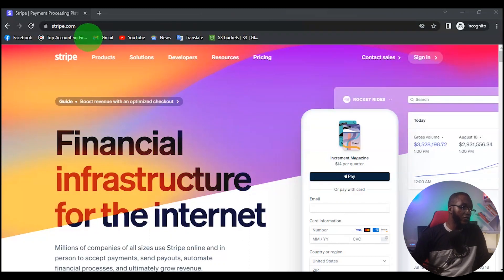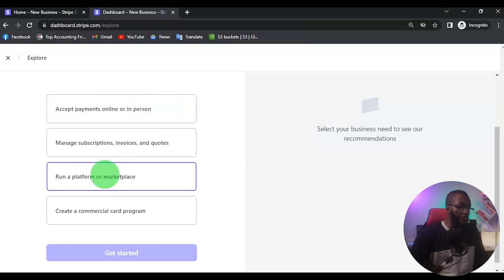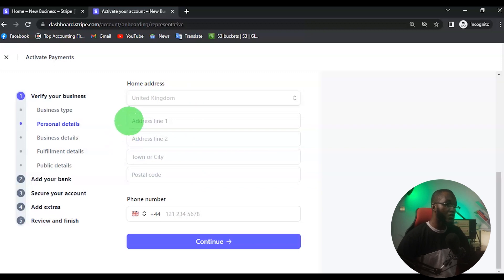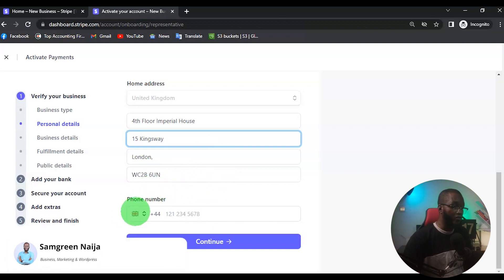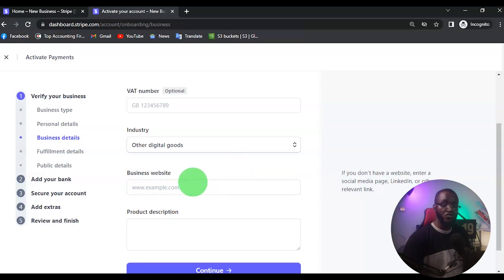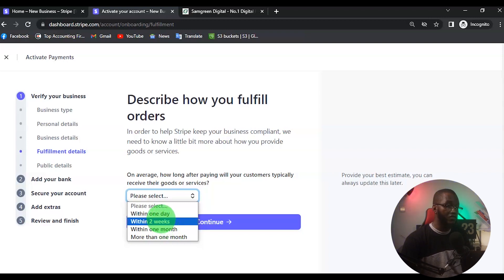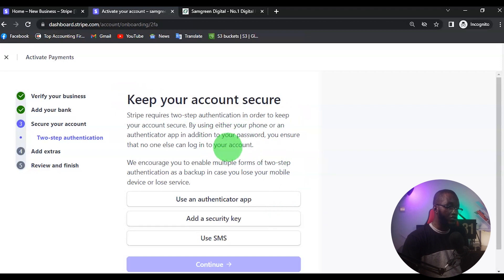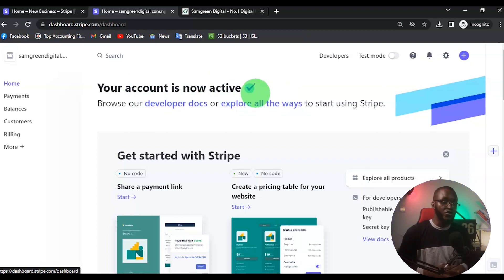How To Create Stripe Account In Nigeria - How To Open Stripe For Non Supported Countries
This is a detailed and step-by-step video guide on how to get access to Stripe access from Nigeria or from other non-supported countries
Create a UK LTD company for as low as 75$ and use the company to set up a 100% fully verified stripe account.
⏩ *E-commerce Success Starter:* The Step-by-Step Beginner’s Blueprint to Launching a Successful E-commerce Business

💰 *Ecom Scaling Blueprint:* For ecom business owners earning ₦500K–₦3M/month and feeling stuck — this is your step-by-step plan to hit ₦5M monthly and above.
★☆★ Helpful Resources ★☆★
⏩⏩ Your First 1M Naira/$1k Journey: The exact blueprint on how to make your first 1 million naira/$1k online in the next 90 days

🛒 Grab the free PDF of 7 Best China to Nigeria Shipping Companies

My Paid Programs
➜ ➜ ➜ The exact step-by-step formula I use to find delivery agents who deliver my e-commerce products faster and cheaper anywhere in Nigeria.

🏆 How To Find Winning/Hot Selling Products That Will Make You 7-Figure Monthly
➜ ➜ ➜ How I Find Winning E-commerce Products Under 72 Hours Using the Secret Formula. Only 7% of people in the Mini Importation & Dropshipping business Know About

✅ How To Create A Verified Paypal Account In Nigeria - How To Open Paypal Account In Nigeria in 2023

✅ How To Add Stripe To Shopify ( 2023 UPDATE Step by Step Guide ) - How To Connect Stripe To Shopify

The most affordable & reliable Web hosting company

HIRE ME!